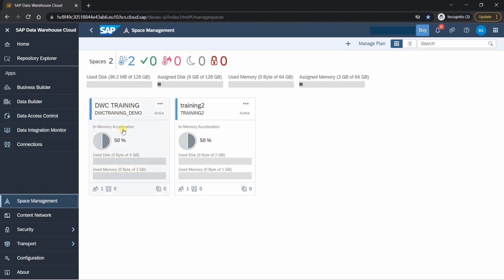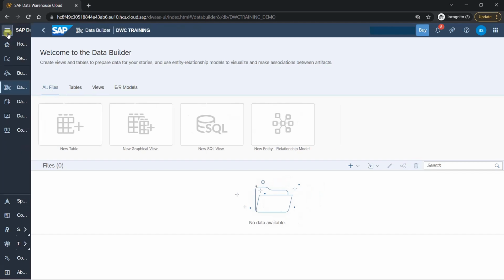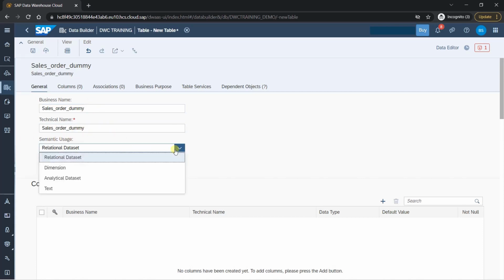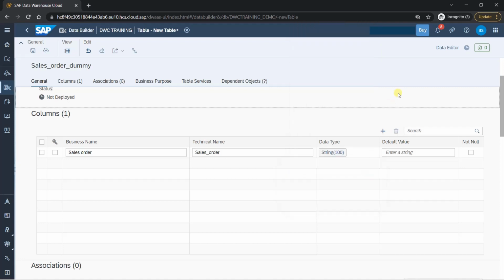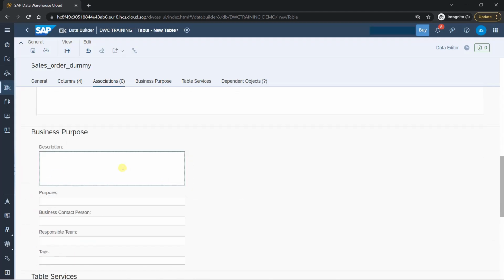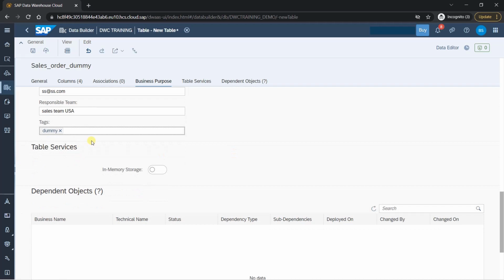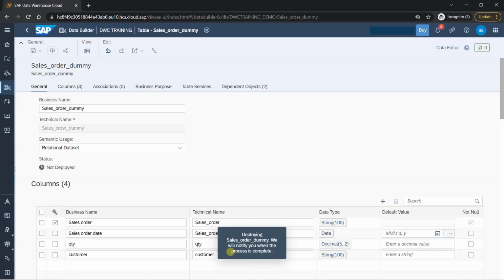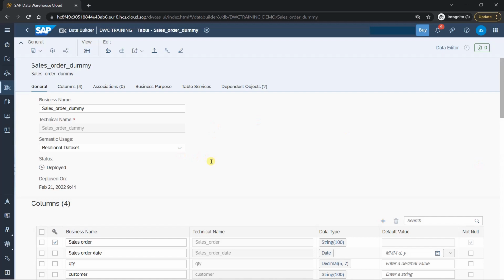07 Data Builder || Learn SAP DWC || Details in Description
We will be covering all the listed features in detail and completely hands-on.

We will be covering below topics :

Overview

- SAP DWC Overview

- Creation of trial account on SAP DWC

- Complete walkthrough of SAP DWC console

Space

- Space Creation

- Details on Semantics

Data Builder

- Table Creation

- Graphical View

- SQL View

- E/R Model

- Connect to SAC and create story

- Adding label

- Adding hierarchy

- Time dimensions

- Data Access Control (DAC)

- Intelligent lookup

Business Builder

- Business Builder concept

- Business Builder Dimensions

- Business Builder Analytical Dataset

- Business Builder Fact Model

- Business Builder Perspective

- Business Builder Authorization Scenario

- Business Builder connection to SAC

Reporting Connect

- Connect to SAC, Power BI, Tableau

Cloud and On Pre connection

- Connect to Cloud ( GCP, AWS)

- Connect to on Premise (DP Agent, S4HANA, SAP BW)

Business Content

- Activation business content

- Loading data to business content

Housekeeping

- Transport of objects

- Security options

- Audit logs creation, monitoring and deletion

More features

- Repository Explorer

- HANA DB user creation